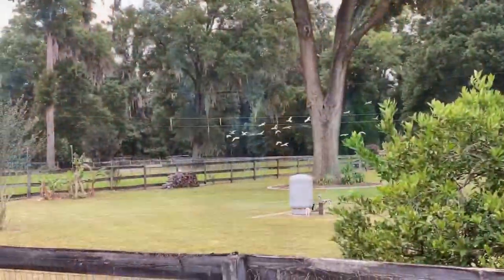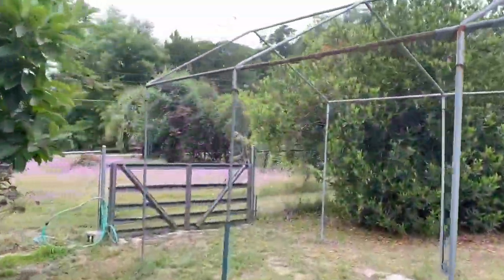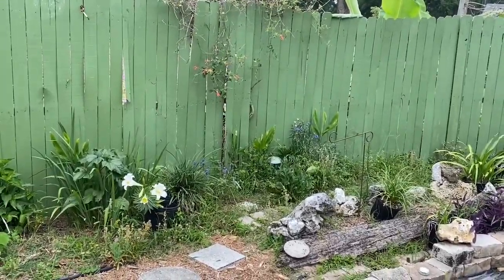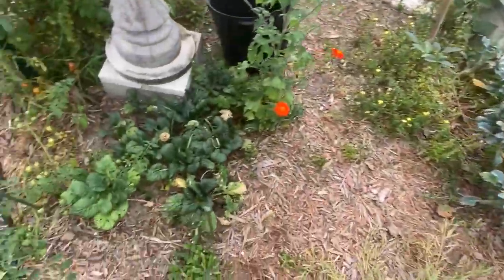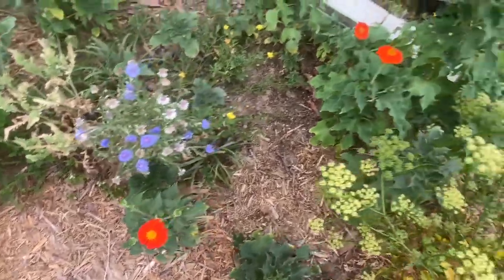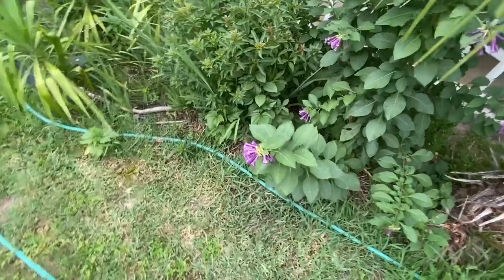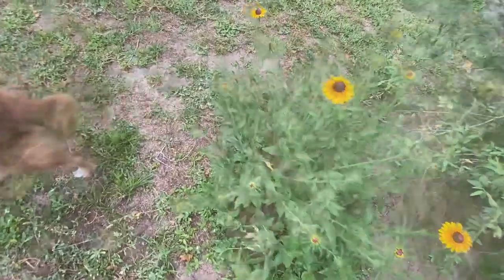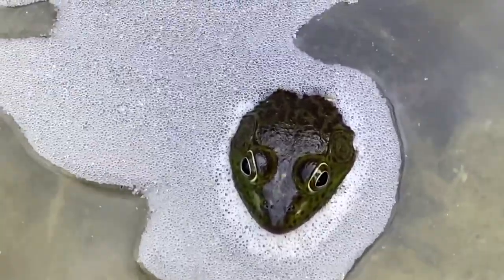2021 spring garden tour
Always a little magic around the house